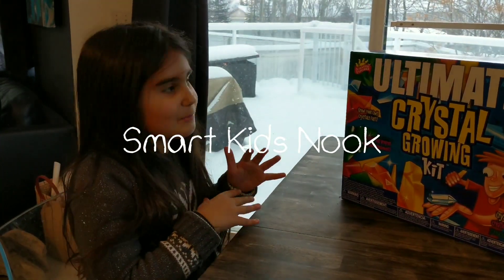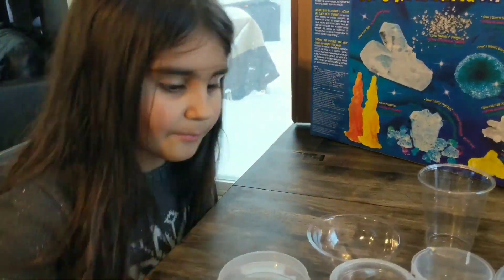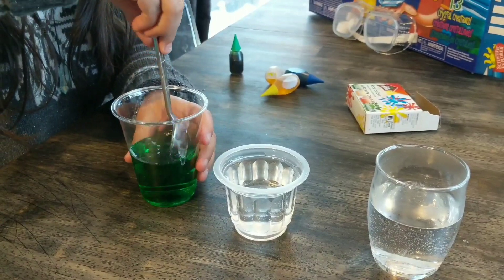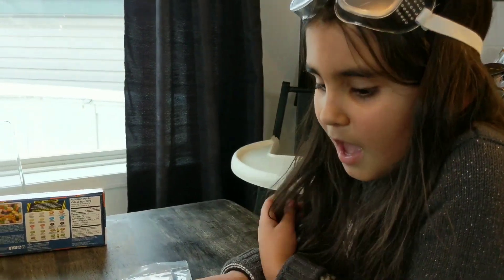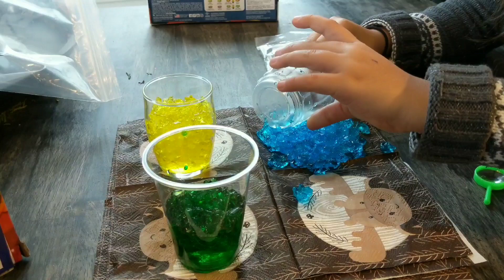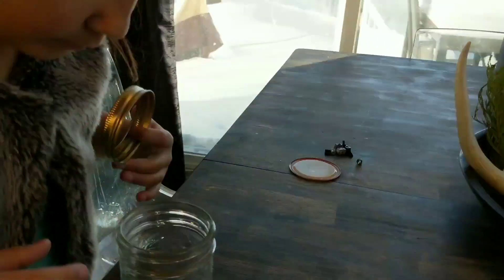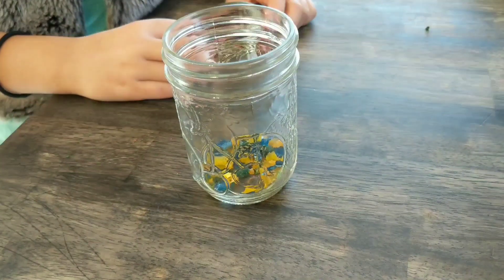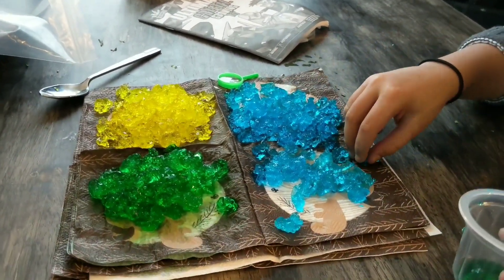Ultimate Crystal Growing Kit: Thirsty Crystals!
We grew some thirsty crystals. These neat crystals grow when water is added.